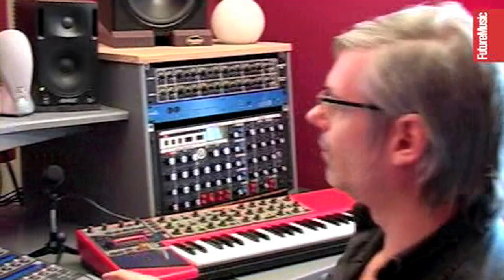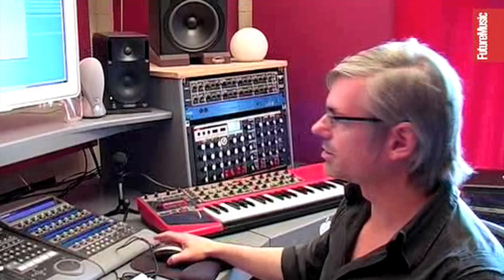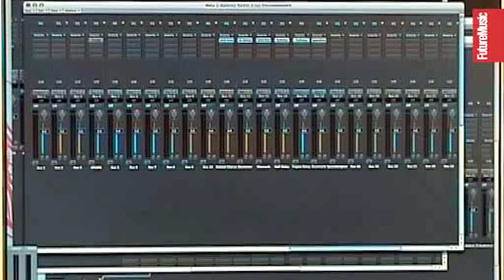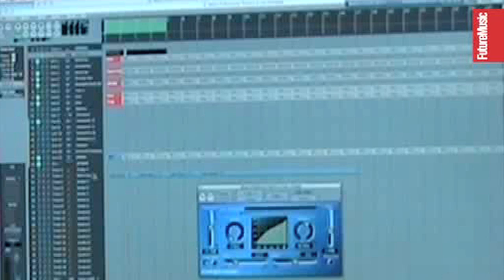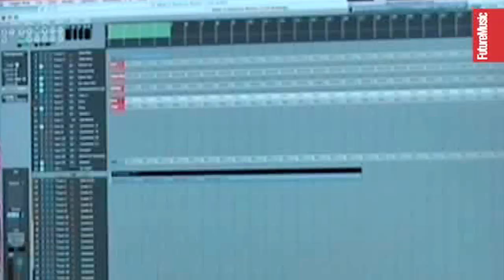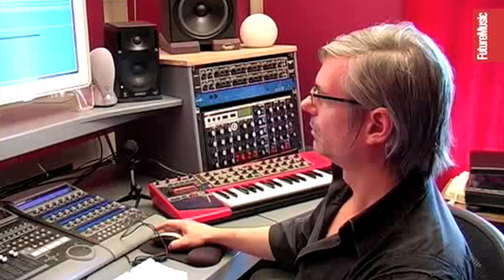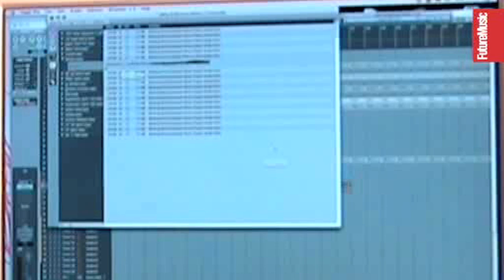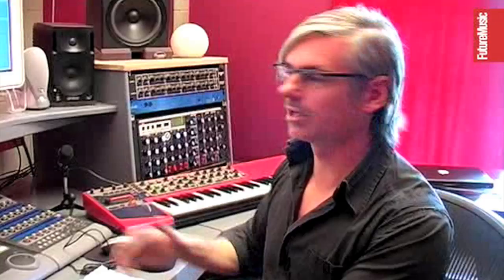Future Music In The Studio With D Ramirez part 1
Hes carved out a career in Dance music since his production chops in The Lisa Marie Experience. Now he is an in-demand DJ, remixer and label owner.